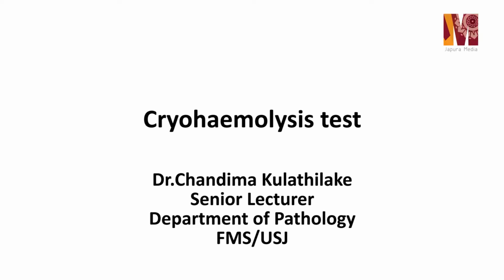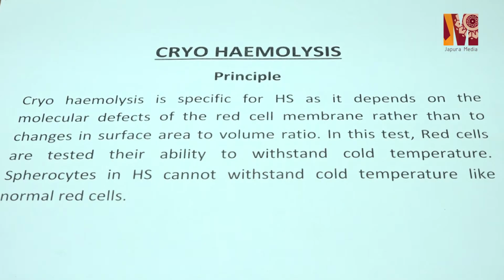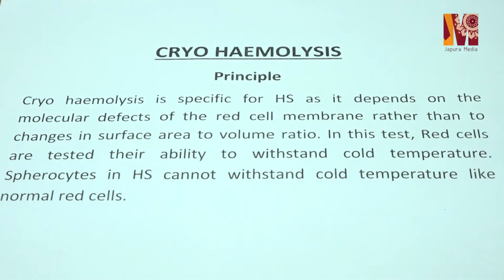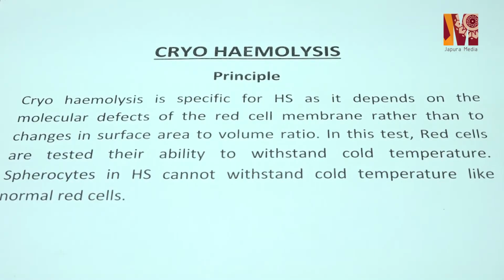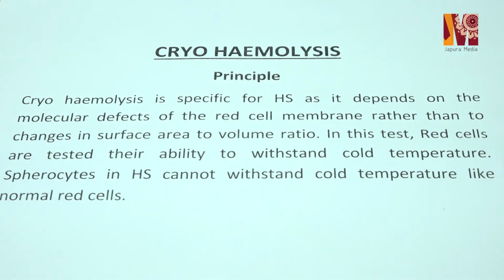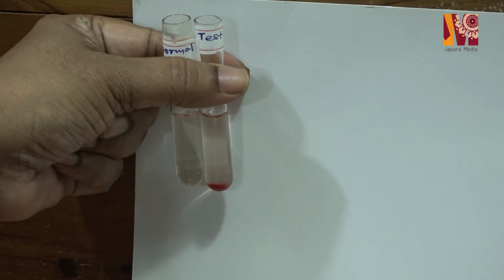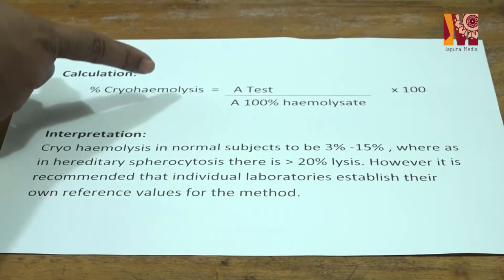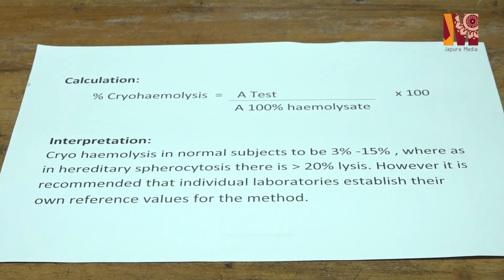Principle of Cryohaemolysis Test